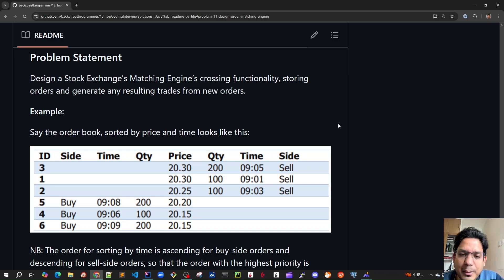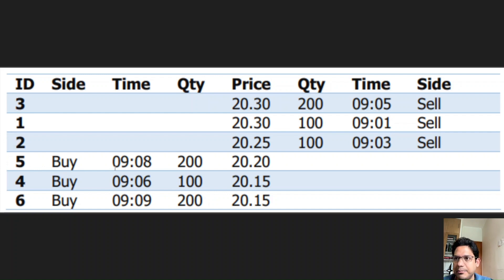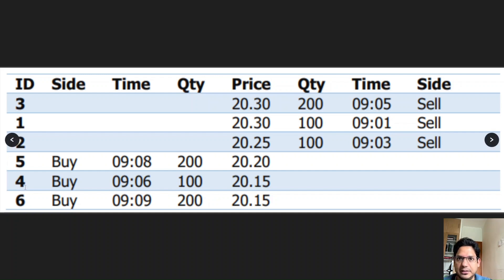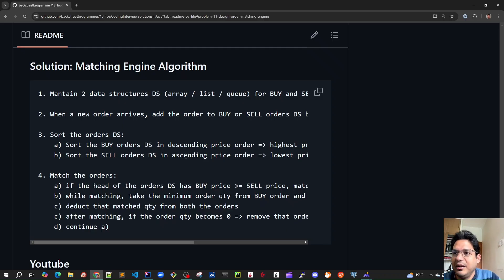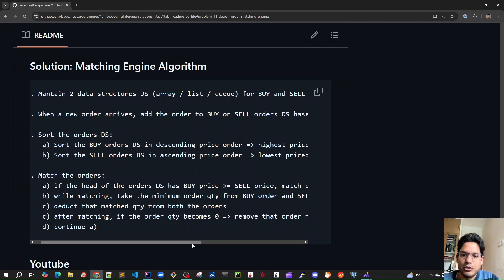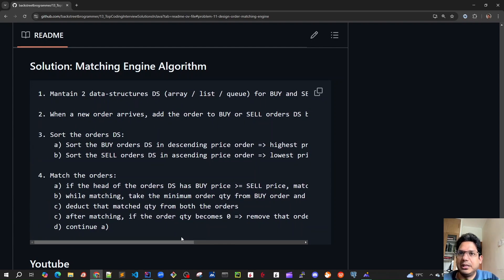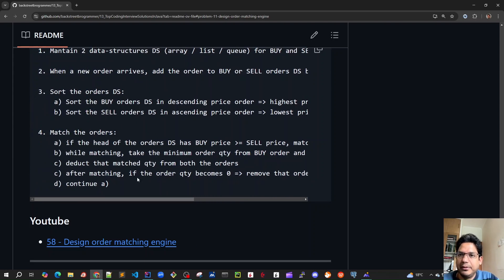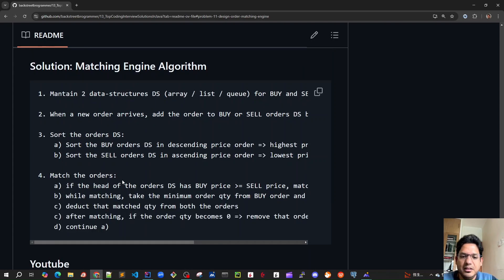59 - Order matching engine algorithm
Solution: Algorithm for order matching engine

1. Maintain 2 data-structures DS (array / list / queue) for BUY and SELL orders

2. When a new order arrives, add the order to BUY or SELL orders DS based on the SIDE of the order

3. Sort the orders DS:
    a) Sort the BUY orders DS in descending price order =: highest priced order is at the head or index 0
    b) Sort the SELL orders DS in ascending price order =: lowest priced order is at the head or index 0

4. Match the orders:
    a) if the head of the orders DS has BUY price greater than or equal to SELL price, match otherwise don't match and exit from the loop
    b) while matching, take the minimum order qty from BUY order and SELL order and generate trades using that qty
    c) deduct that matched qty from both the orders
    c) after matching, if the order qty becomes 0 =: remove that order from the DS
    d) continue a)